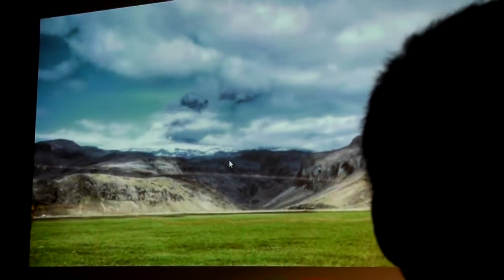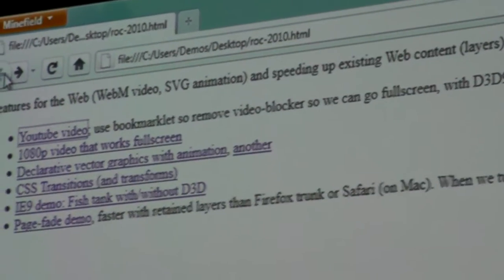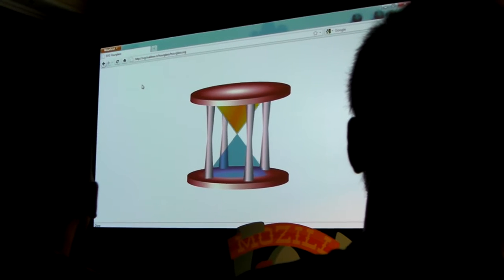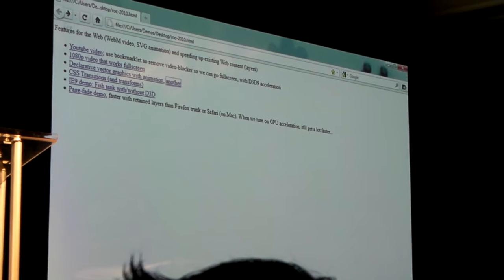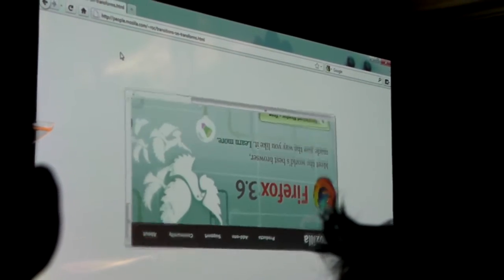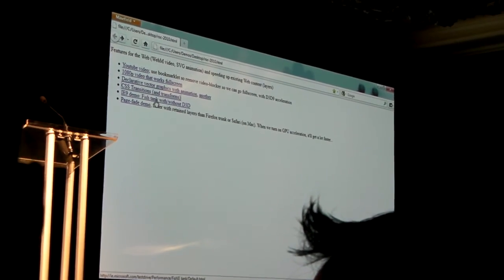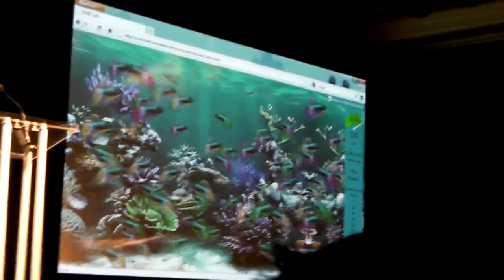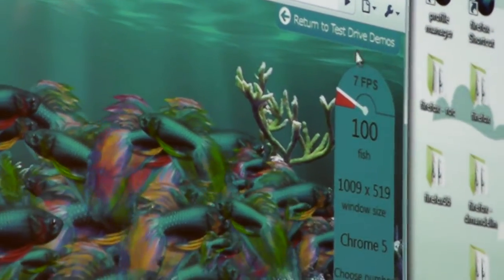New features in Gecko platform (Mozilla Summit 2010 Demo)